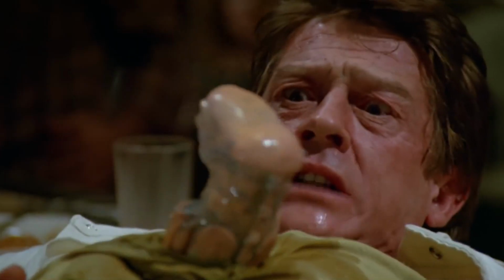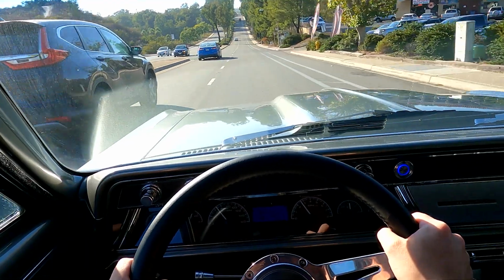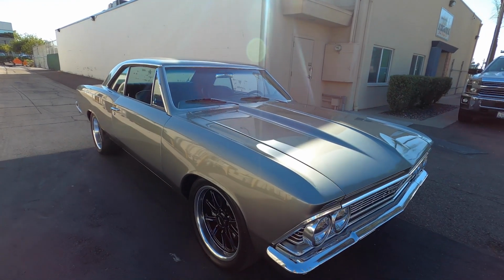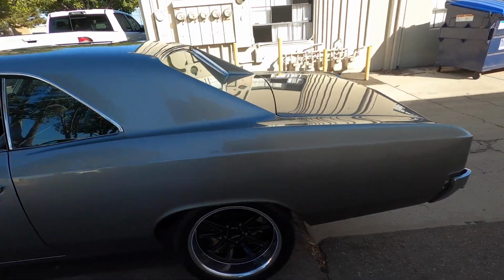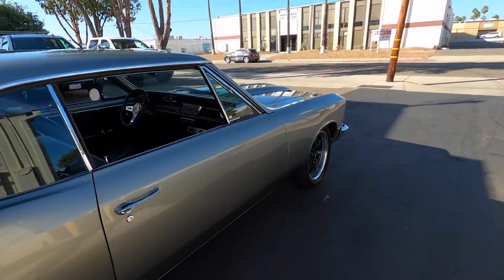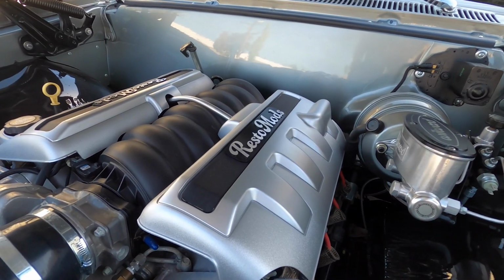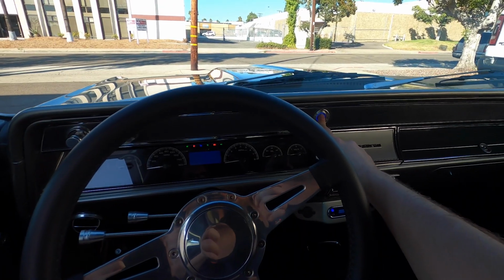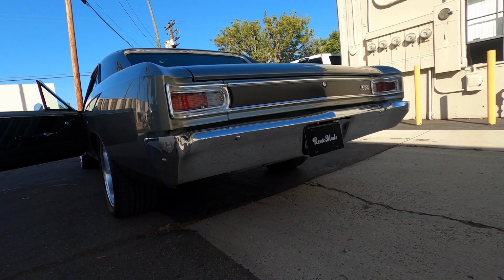400HP BODYCAM RIDE ALONG in a 1966 Chevelle LS2 RestoMod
Joe took the '66 Chevelle out on a first person ride along so that you guys can get a taste of what it's like to experience a one of a kind 400HP restored and modified classic!

But if you want to actually feel what it's like, get your chance to WIN this '66 Chevelle and $20,000 CASH by entering